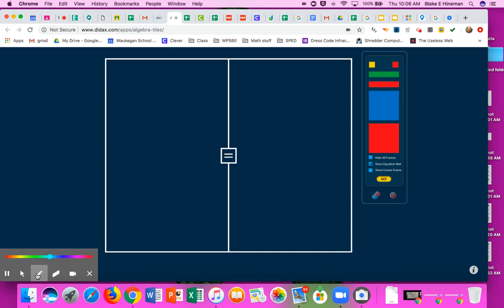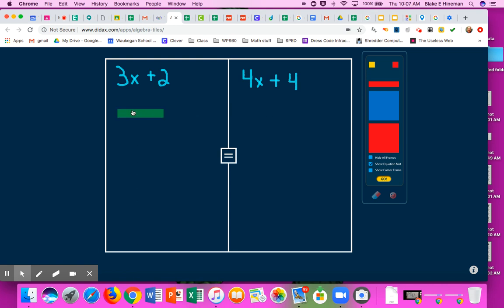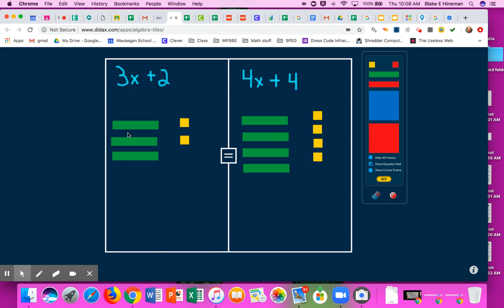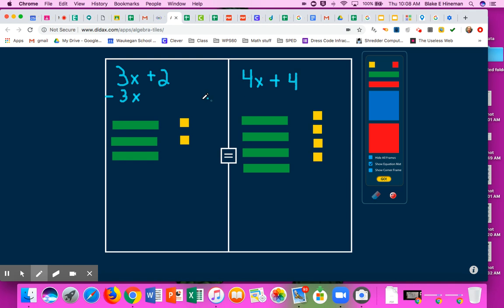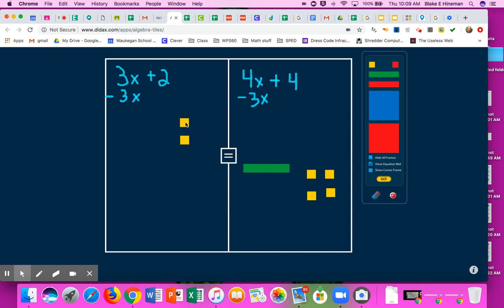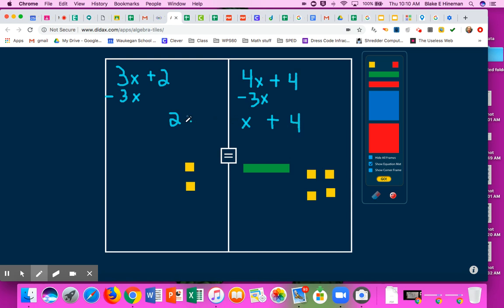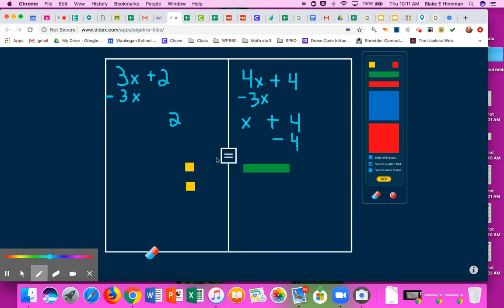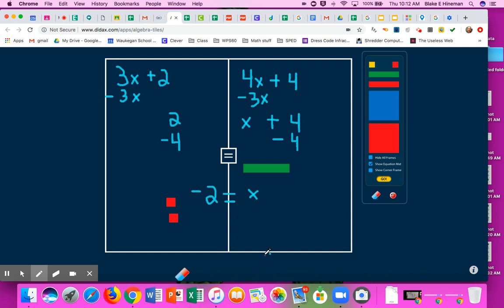Solving Equations Variables on Both Sides (Modeling)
Model of solving equations on both sides using whole number coefficients.